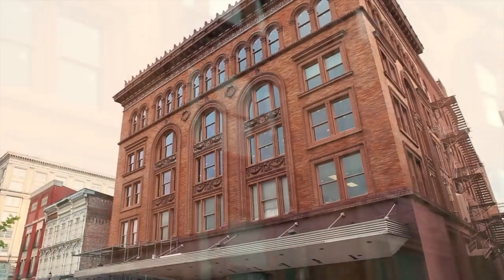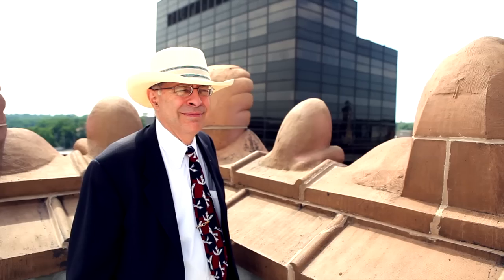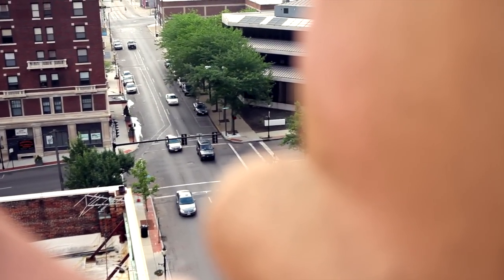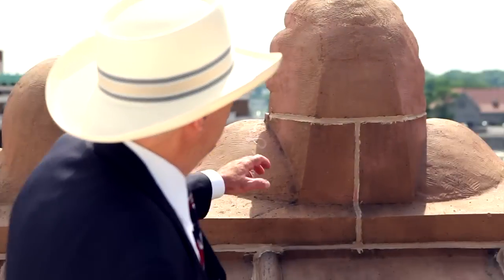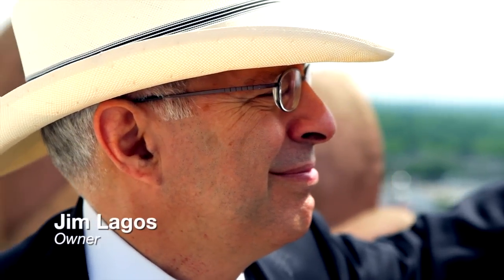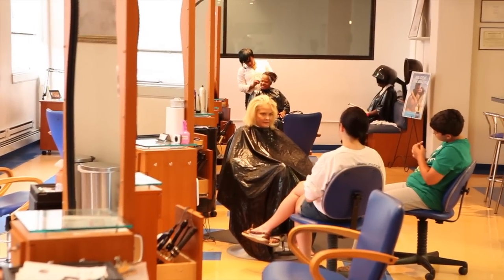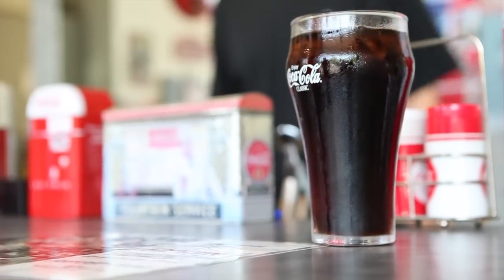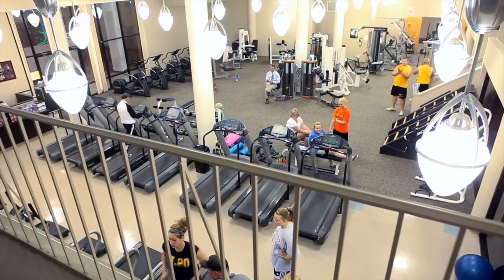Historically Modern: Springfield, Ohio's Bushnell Building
At a time when the future of business in Springfield—and across America—is uncertain, Jim Lagos teamed up with Woolpert to implement LEED Platinum standards on a 118-year-old historic building.